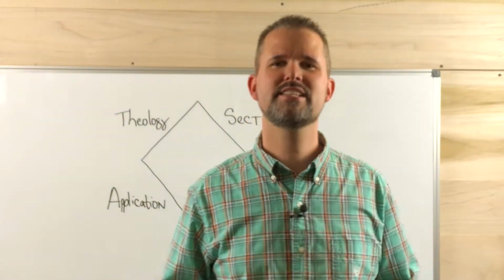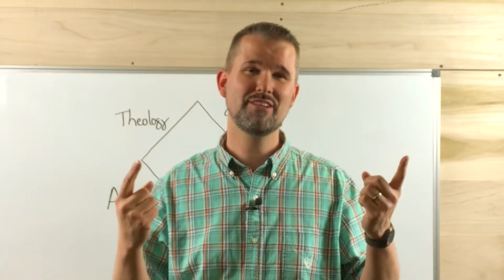Video 11 How to Read the Bible Part 2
Join us as we look at the 4 basic steps of reading the Bible.